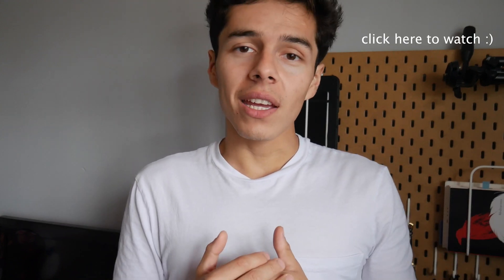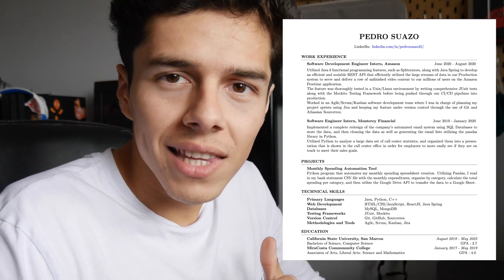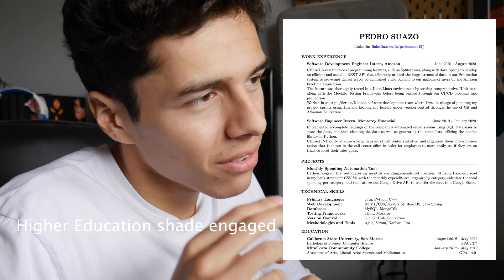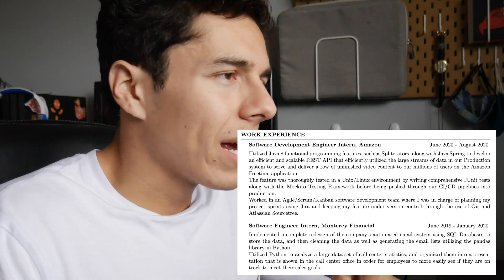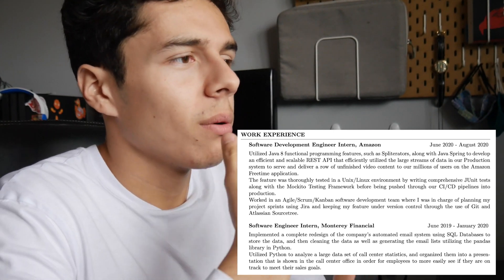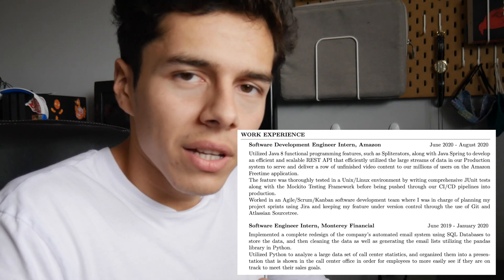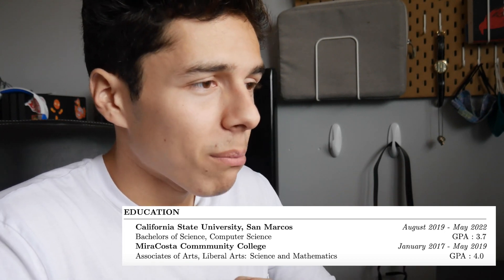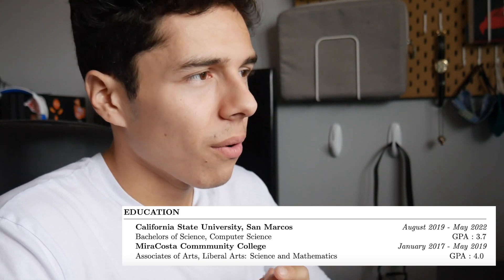My NEW And IMPROVED AMAZON INTERN RESUME! | Software Engineering Internship 2021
Since finishing up my Amazon internship, I have updated my resume from a simple Google Doc to a SEXY Latex template that will make every recruiter (especially Amazon recruiters) beg me to join their company. If you'd like some tips on writing your resume, and making it look as SEXY as mine then look no further than this video right here. I'll walk you through section by section through my resume, talk about why I set up my resume this way, and why I included/excluded certain pieces of information. If you want to get an software engineering internship, or a full time engineering job at Amazon then you won't want to miss out on the information I'll be providing you in this video! :)

TIMESTAMPS:
Intro: 0:00
Things That I Removed: 0:55
Why I Don't Have My Email Or Github: 2:15
Work Experience Section: 3:57
Projects Section: 5:56
Technical Skills: 7:08
Education Section: 9:05
Outro: 9:56